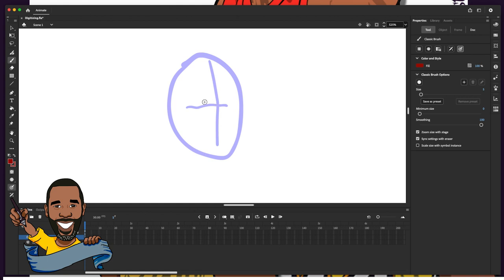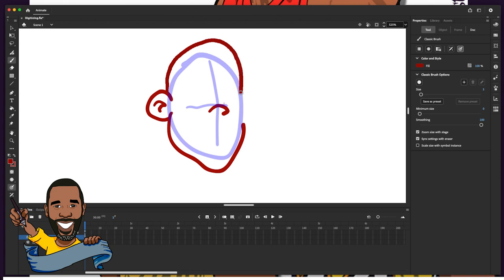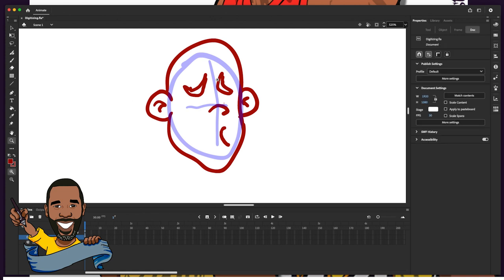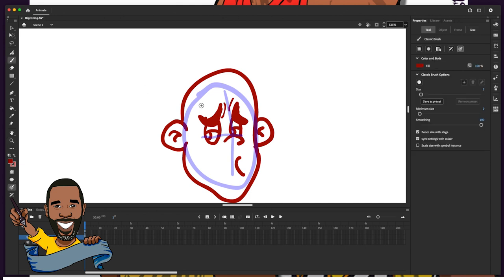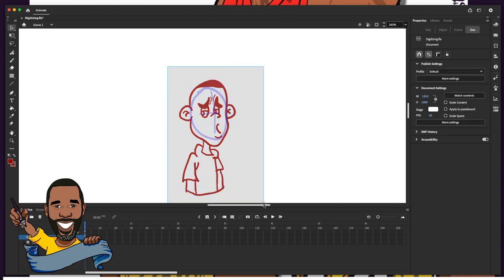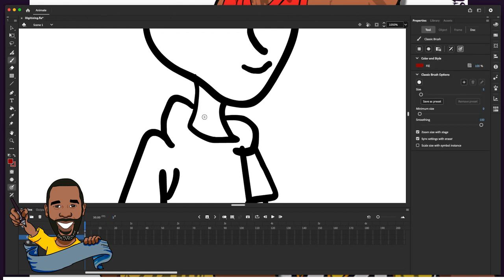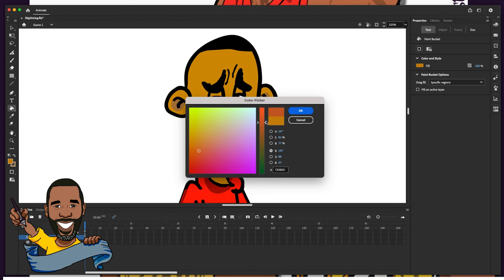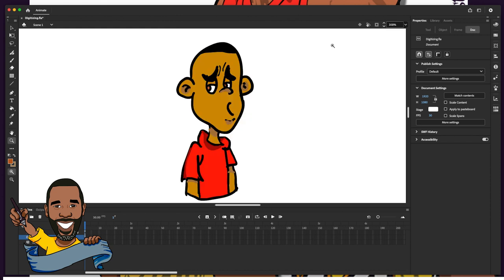Aaron's Digital Art LIVE: Aaron's First Character Creation! 🎨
🎨 Join me for an exciting adventure in digital art! It's my first live character creation session, and I’m thrilled to share this moment with you. Watch as I bring a unique character to life using my trusty Wacom Cintiq and Adobe Animate. Don’t miss out on the fun of seeing this cartoon face evolve with a touch of exaggeration and a splash of color. Follow me on this creative journey— let's dive into the world of illustration and digital drawing together!

I'm here to answer your questions and invite you to be a part of this dynamic art community. Let’s celebrate creativity, fun, and the vibrant world of 2D animation. Thanks for supporting black creators—let's keep creating magic!

CHAPTERS:
00:00 - Drawing a Face
01:48 - Zooming In and Out Techniques
02:49 - Adding Shading and Highlights
05:14 - Final Image Creation